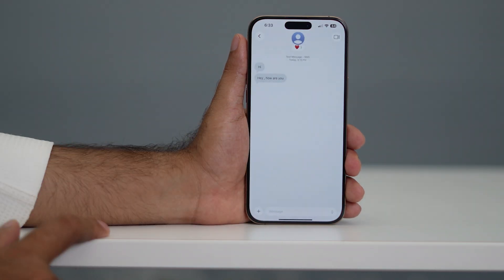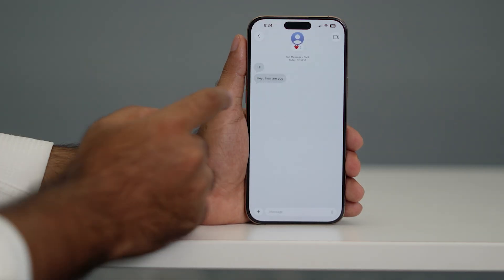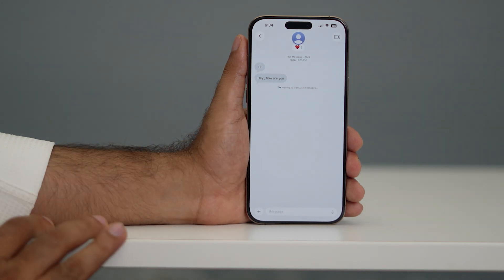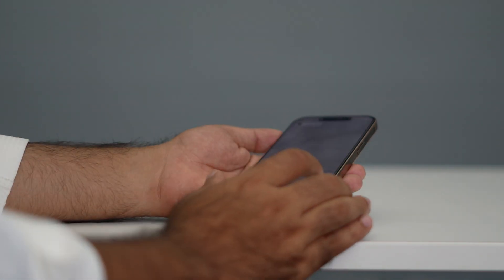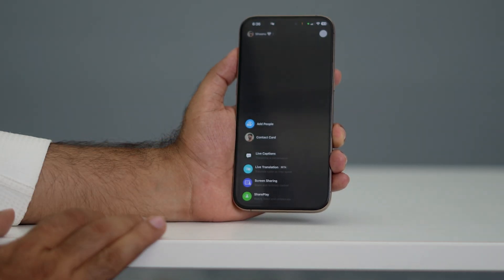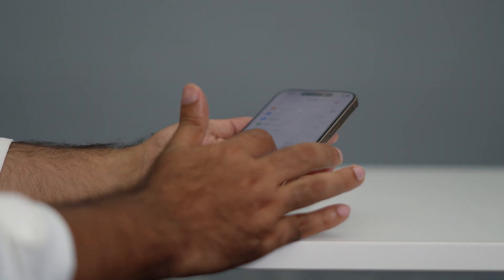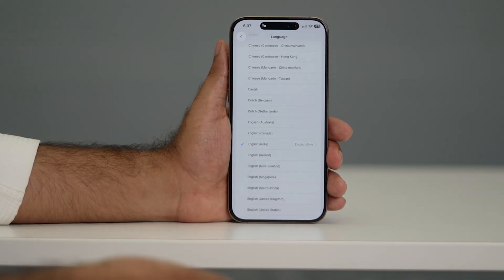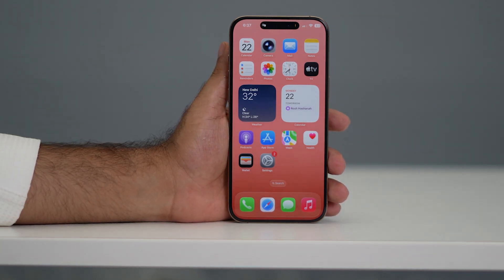How to Enable and Use Live Translation on iOS 26!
Discover how to activate and use Live Translation on iOS 26 with this comprehensive guide. Learn the step-by-step process to instantly translate text and speech on your iPhone or iPad, making multilingual communication easier than ever. Perfect for travelers, language learners, and global conversations!